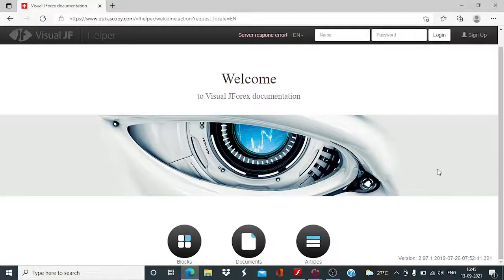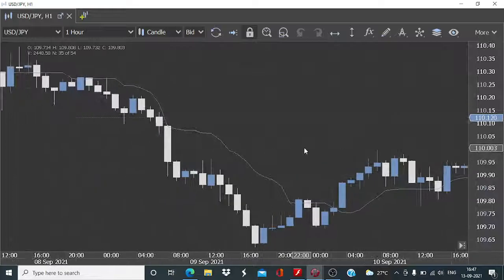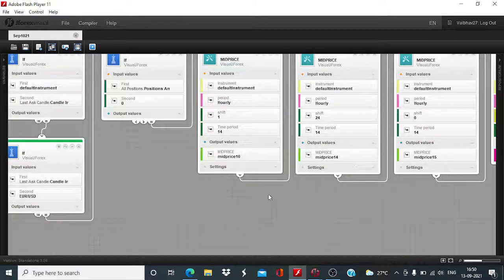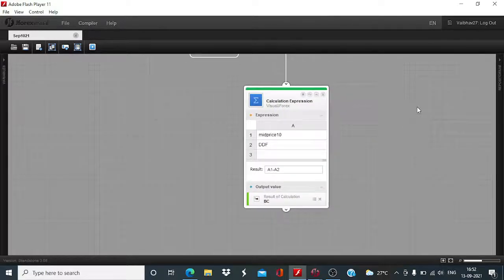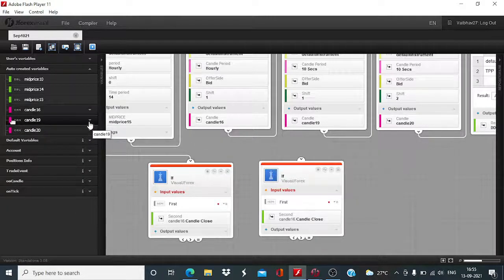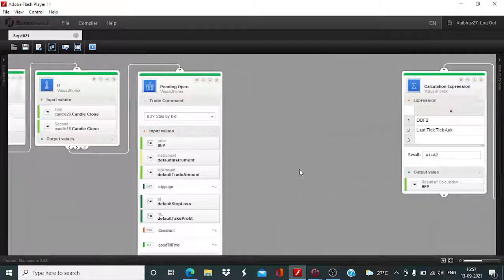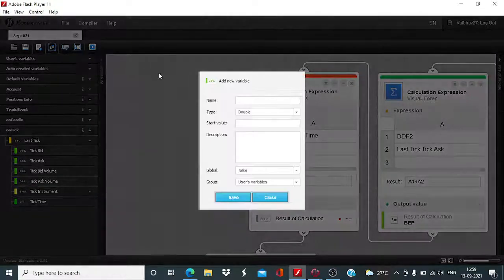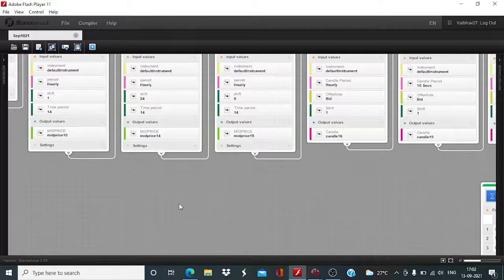Visual JForex: Midprice Part 2